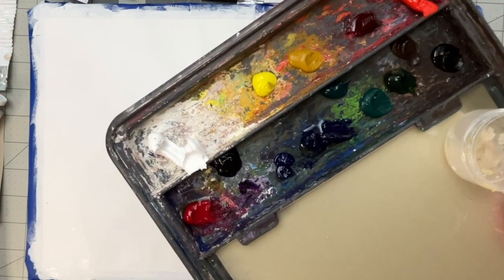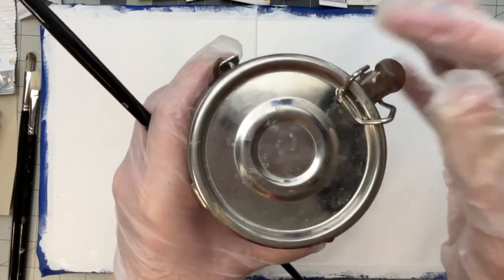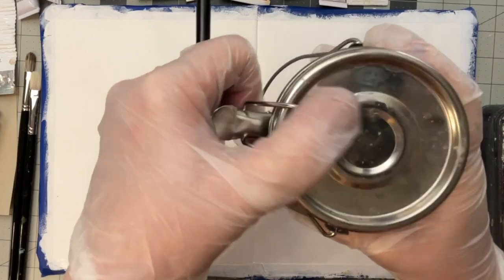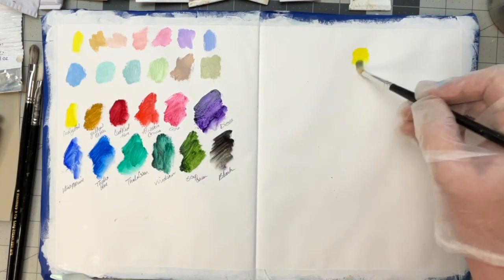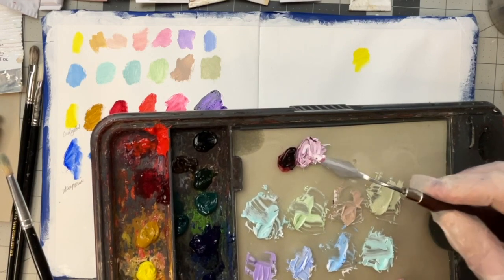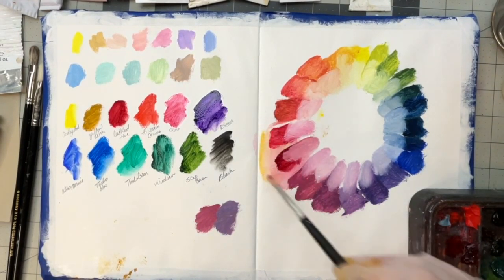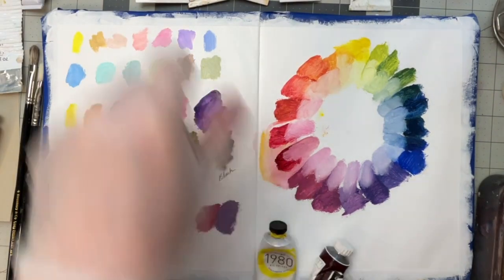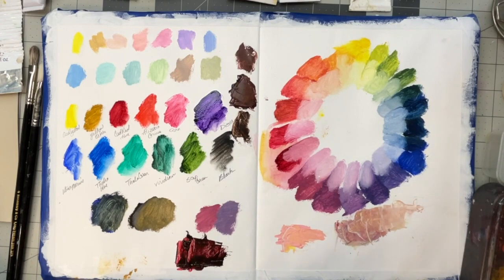Mixing Colors In Oil Paint Limited Palette Choices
What colors do you need to mix your colors? I create a color wheel, tints, and mix complementary colors. I hope it will show you how easy it is to get started with oil paints.

Stillman & Birn Sketchbook Zeta Series

Holbein Oil Paint Set

Gamblin 1980 Oil Paint

Paint Tube Crimper

Rosemary and Co Paint Brushes

My “Basic Drawing Skills” Beta course is open!

Amazon Wishlist

00:00 Introduction
01:57 Paint Colors Used
03:28 Paint Tube Crimper
04:51 Mineral Spirits Container
05:38 Mixing Tints
14:35 Swatching From The Tube
15:05 Creating A Color Wheel With Tints
23:30 Using Complimentary Colors And Browns
26:21 What To Do With Left Over Paint
29:38 Satisfying Palette Cleaning